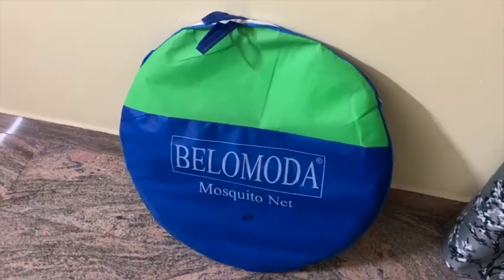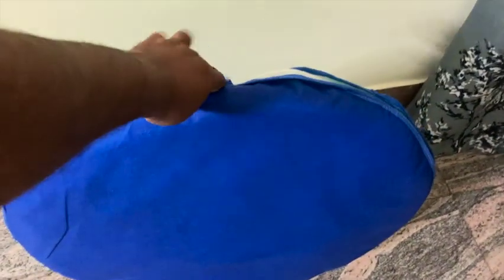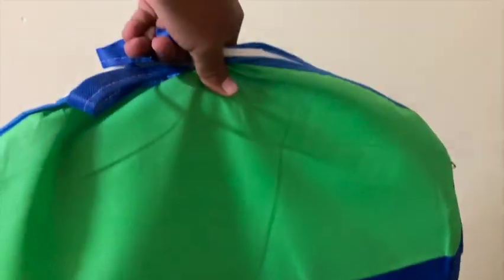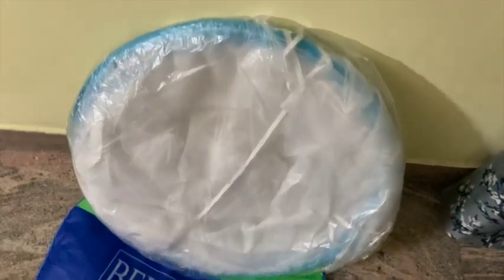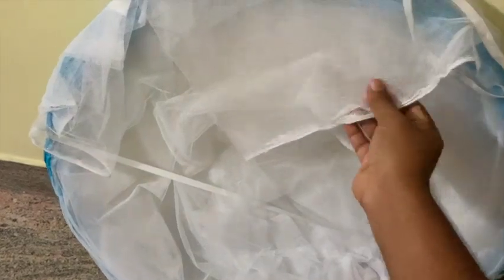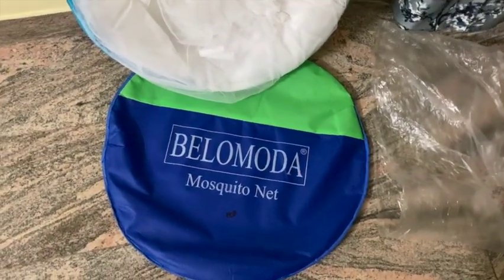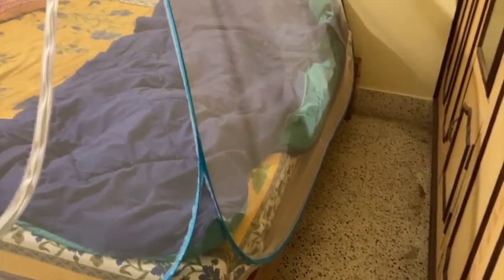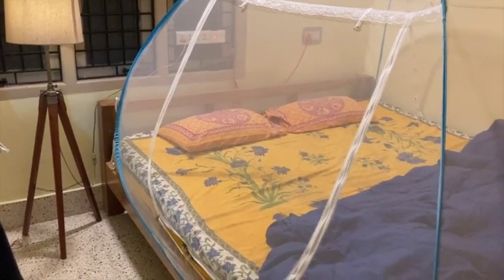Mosquito Net (Belomoda) Unboxing & Setup - GoodBye Mosquitoes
Mosquito net from (Belomoda)